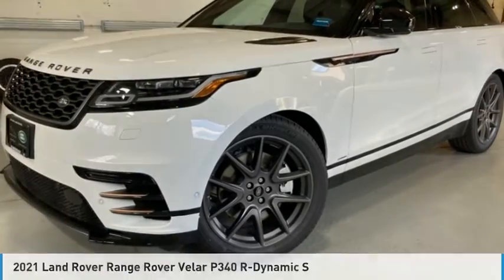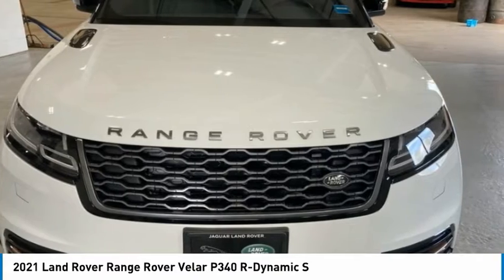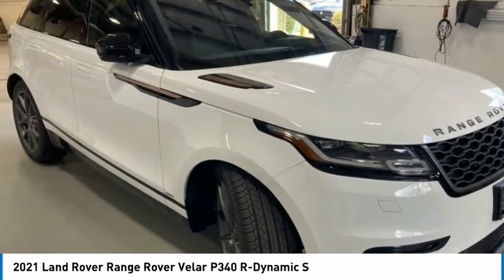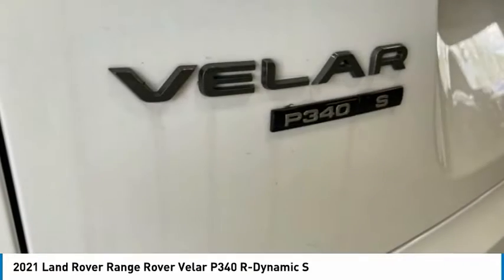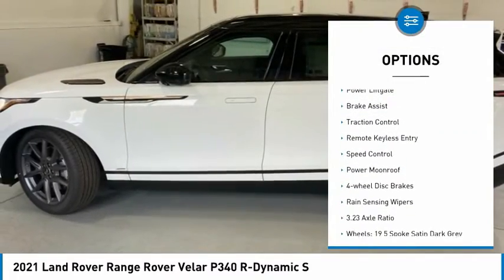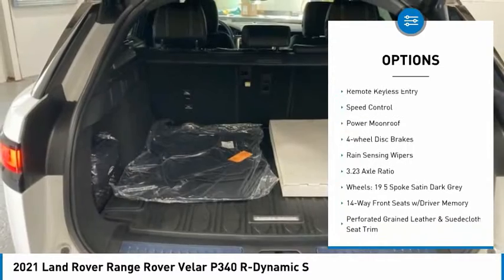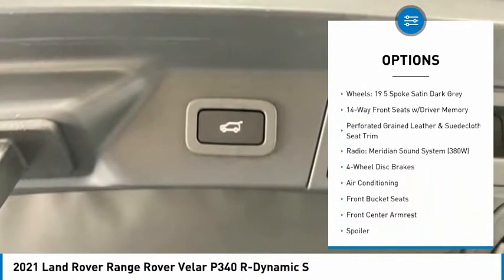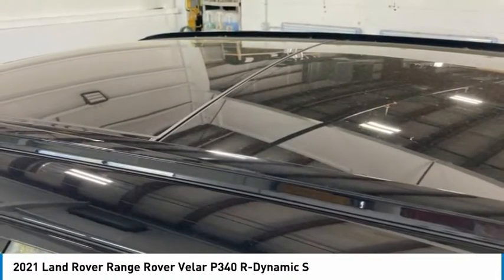2021 Land Rover Range Rover Velar LB1101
2021 Land Rover Range Rover Velar P340 R-Dynamic S

Don't miss this 2021 Land Rover Range Rover Velar. It's equipped with great features. You'll want to take this suv home. Make a great choice today.